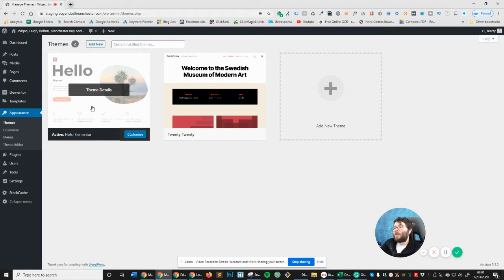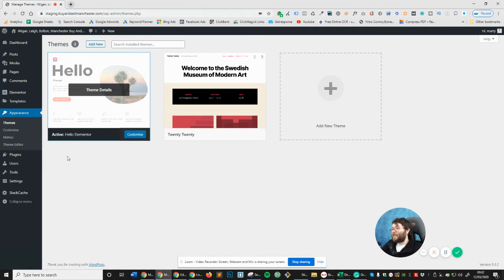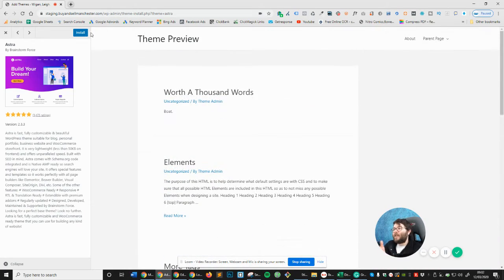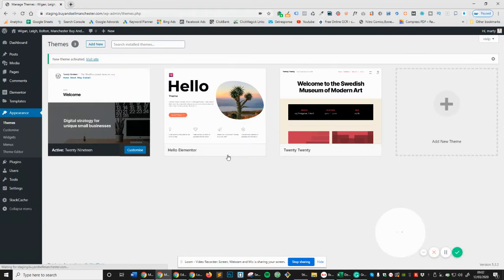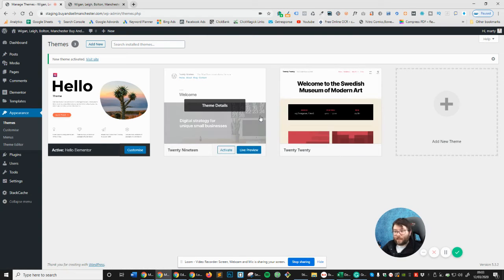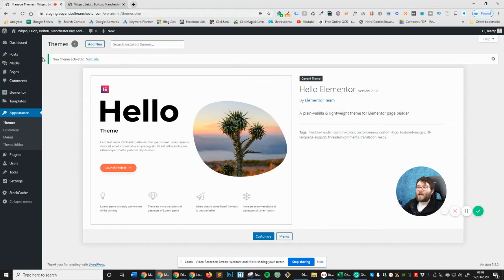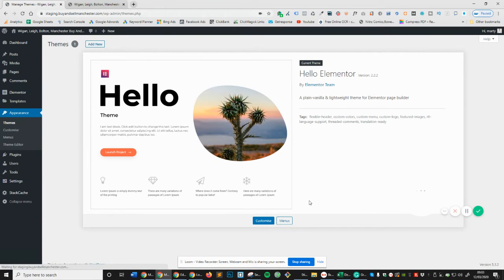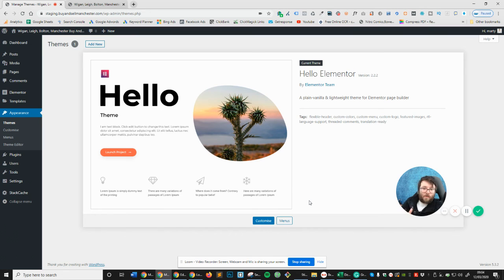How To Install Wordpress Themes | Using And Customizing Wordpress Themes [PART5]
How To Install Wordpress Themes | Using And Customizing Wordpress Themes [PART5]Discounted Domain and Hosting